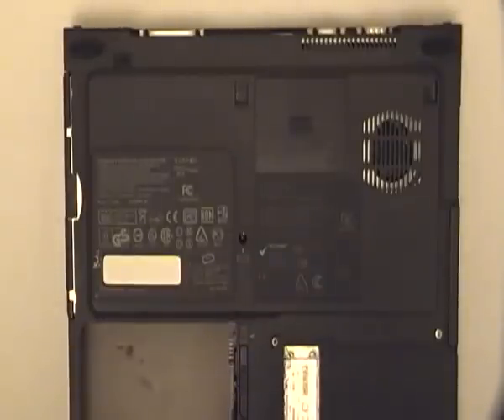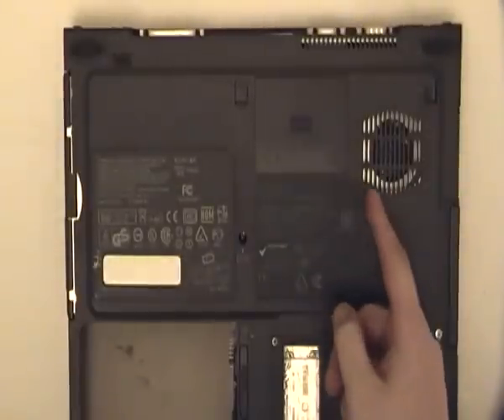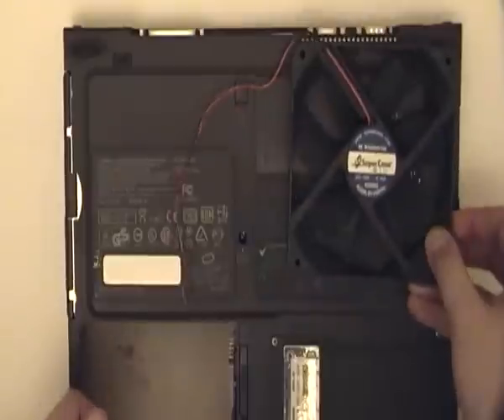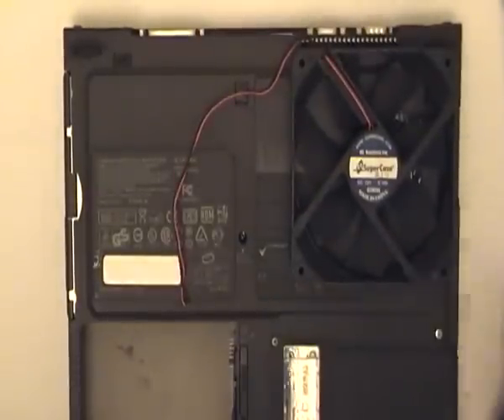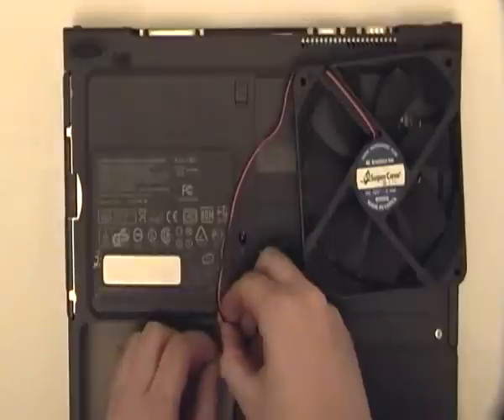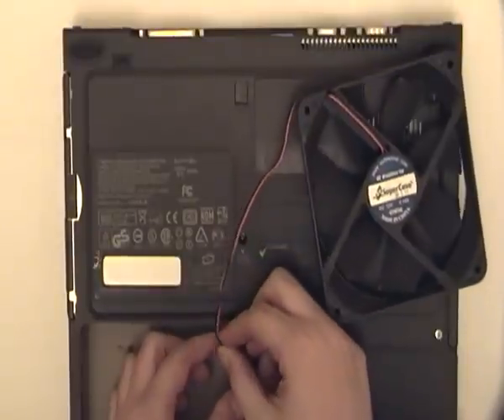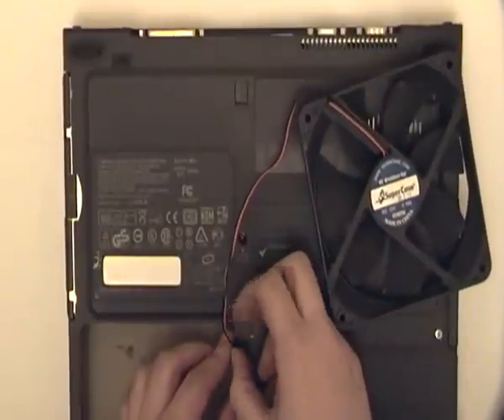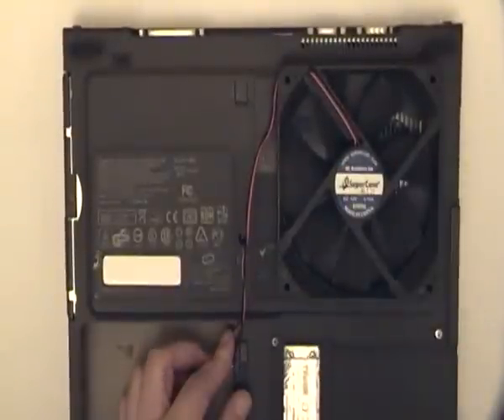How to solve overheating laptops.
A short guide on resolving overheating issues on laptops. Commonly laptops overheat and actually cook your legs, this short guide could save your life.